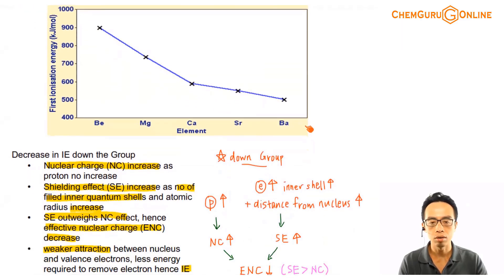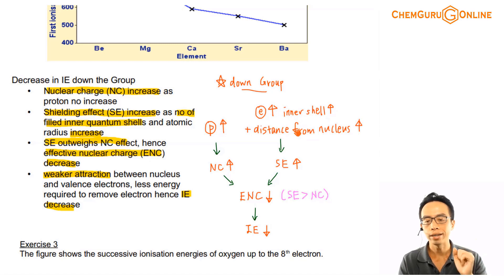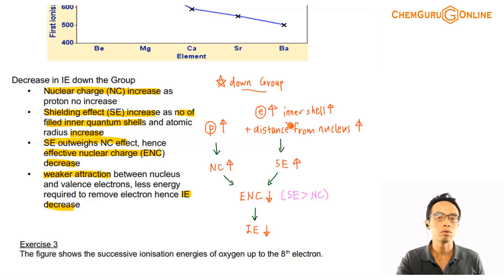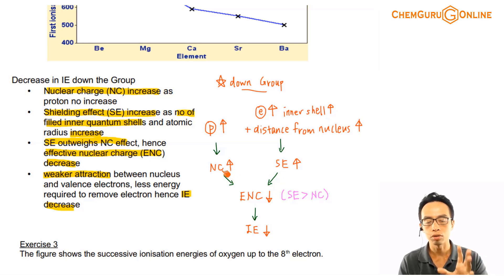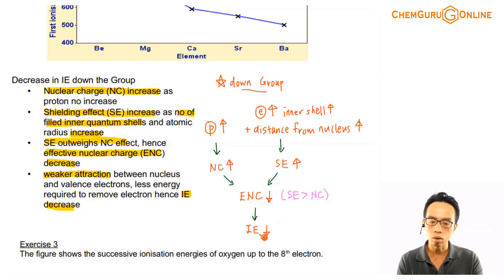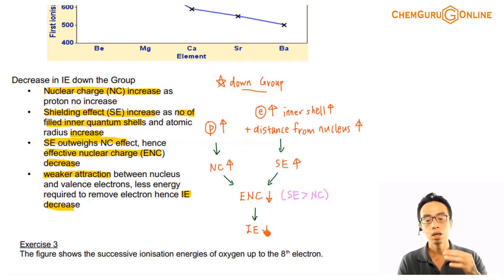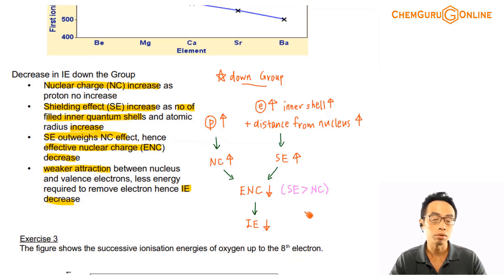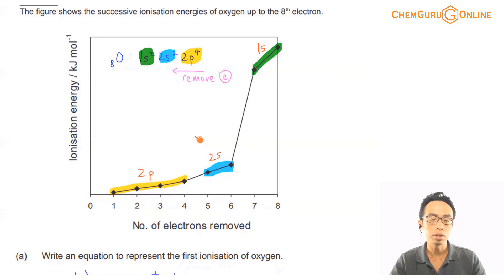First Ionisation Energy Trend Down the Group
Let's take a look at the first ionisation energies of Group 2 elements.

We notice there is a decrease in the first ionisation energy when we go down the Group.

In fact this trend is consistent down any Group.

So why is there a decrease in first ionisation energy down the Group?

We can use effective nuclear charge to explain the trend.

Down the Group, proton number increases so nuclear charge increases.

This will cause a stronger attraction on the valence electrons.

Electrons are added to the next principal quantum shell hence distance from the nucleus increases.

There is also an increase in the number of inner shells so shielding effect increases.

Both the increase in distance from nucleus and shielding effect will cause a weaker attraction on the valence electrons.

Overall the effective nuclear charge decreases and there is an overall weaker attraction on the valence electrons.

Less energy is required to remove the valence electrons hence ionisation energy decreases down the Group.

Topic: Atomic Structure, Physical Chemistry, A Level Chemistry, Singapore